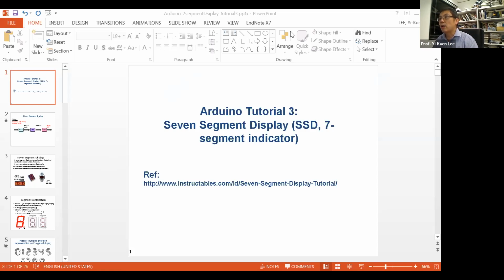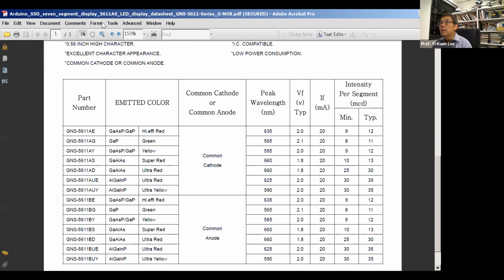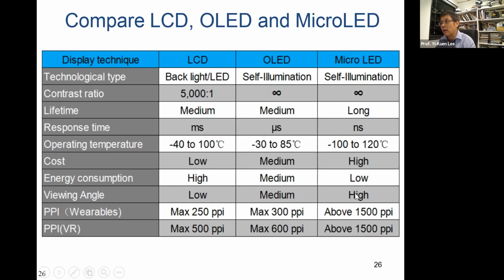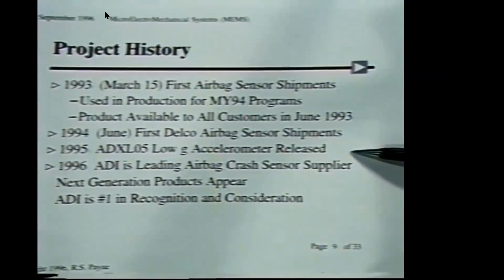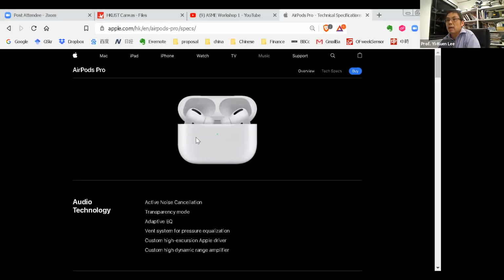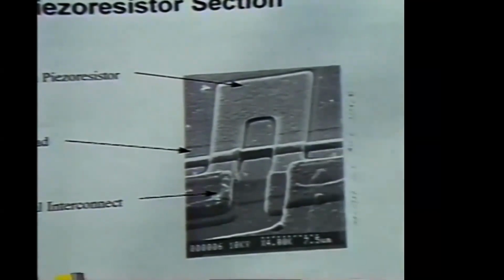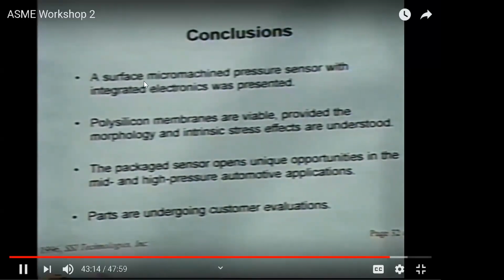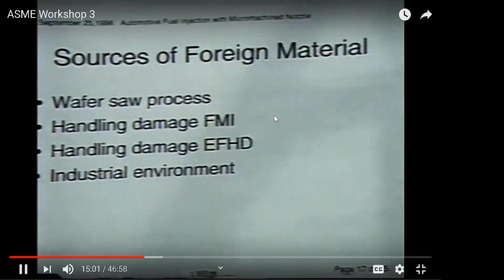MECH5950 MEMS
MECH5950 o 1920x1050